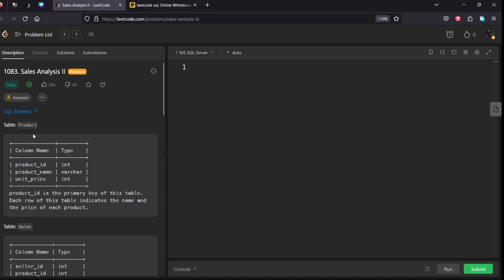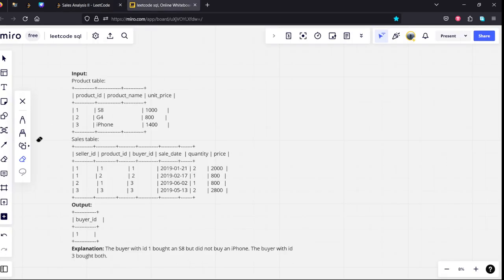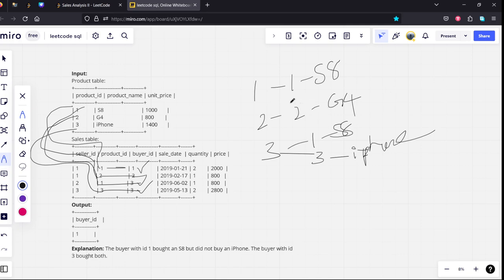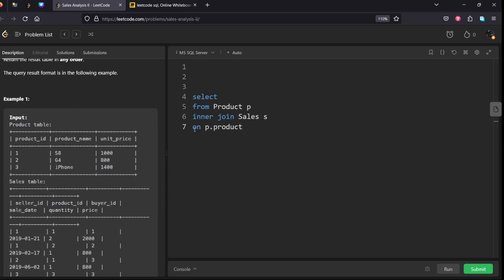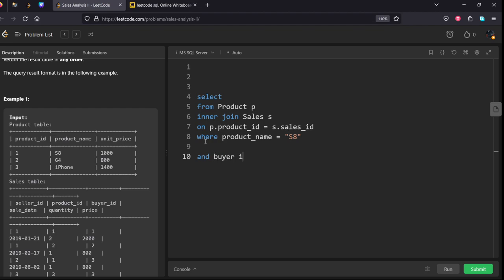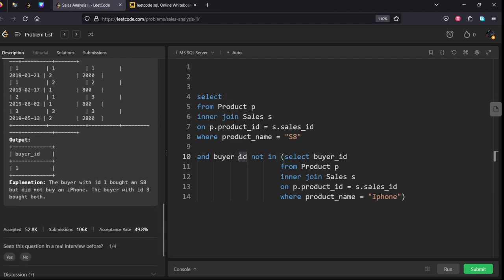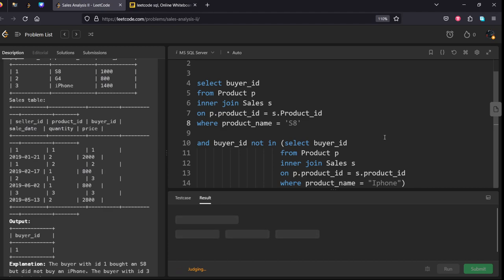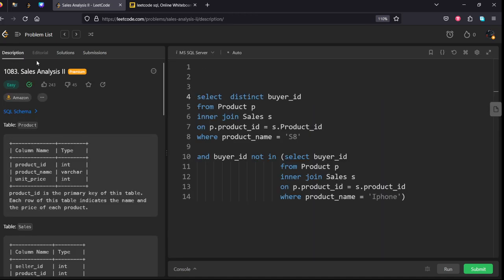MLV Prasad - LeetCode SQL [ EASY ] | 1083 | "Sales Analysis II"